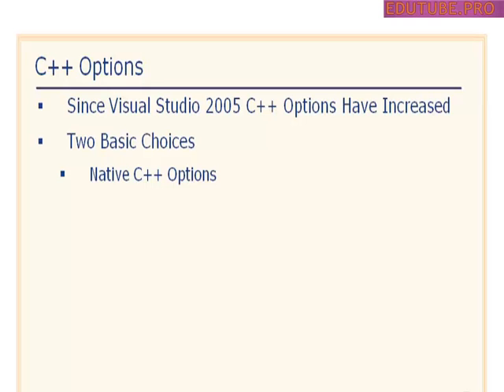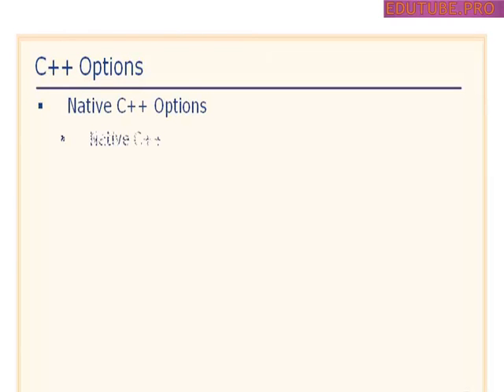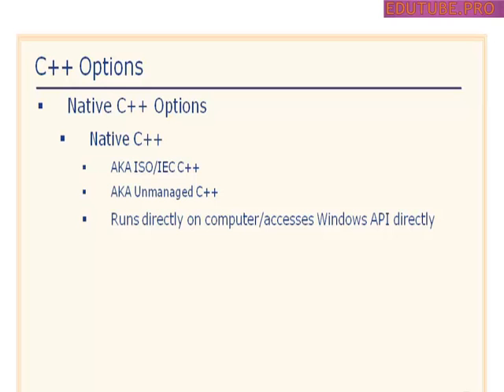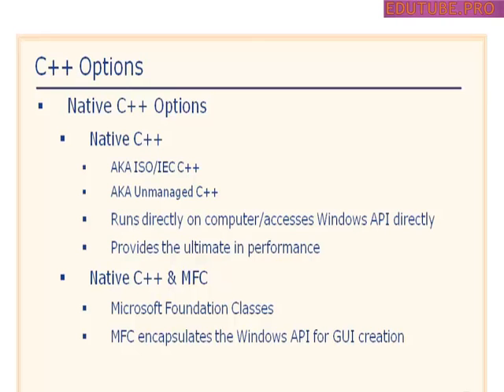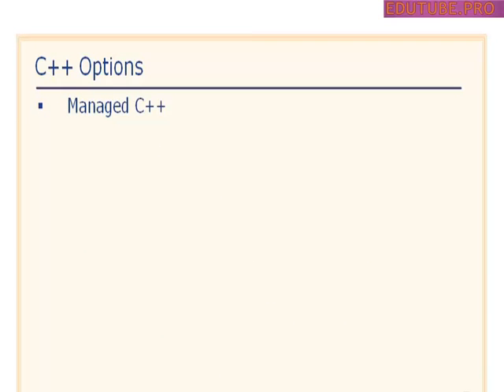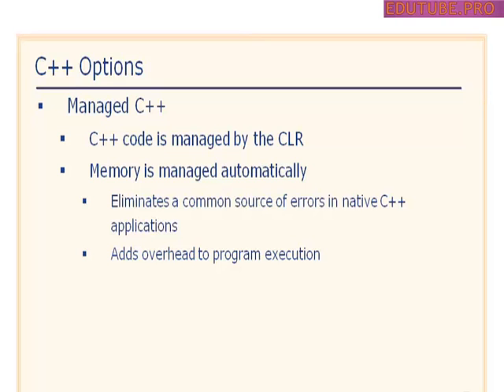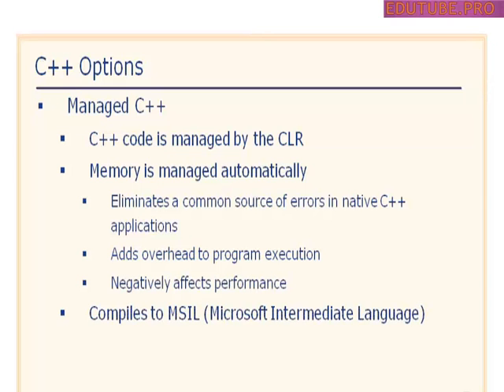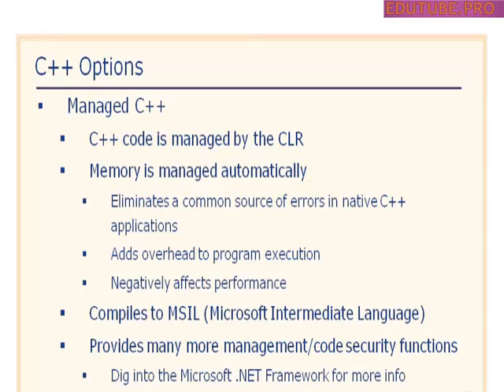WWW EDUTUBE PRO C++, PROGRAMMING TUTORIALS 02 03